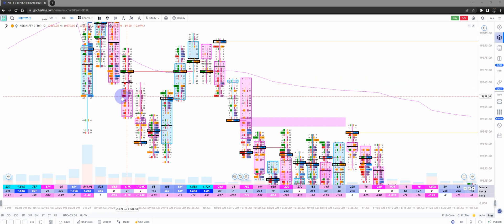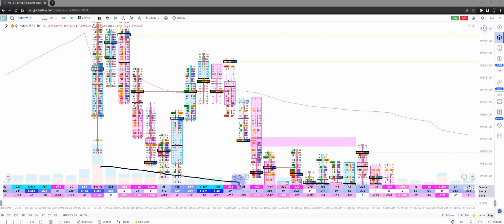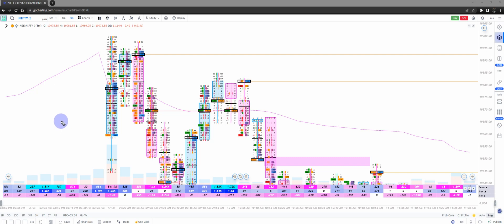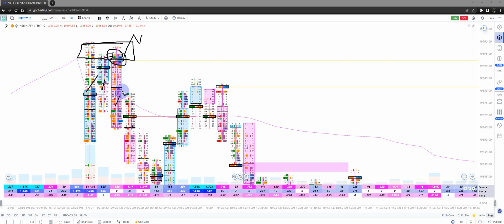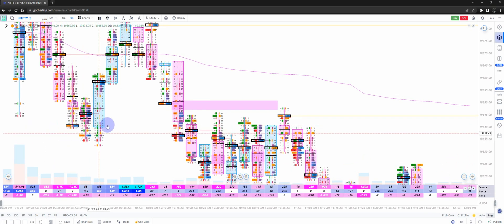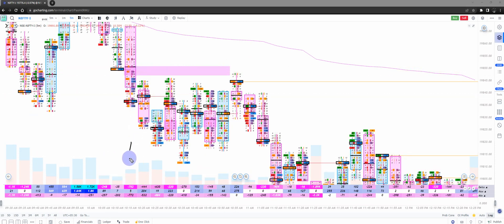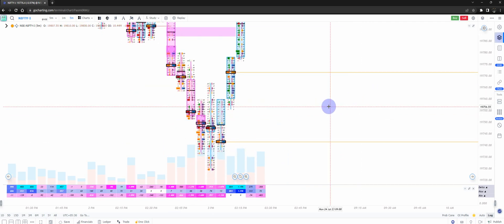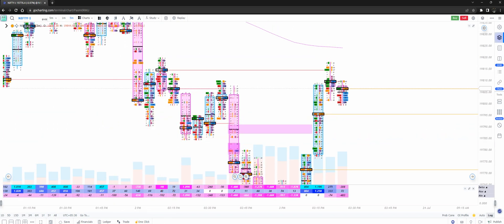How to Trade Exhaustion and Absorption on GoCharting.com